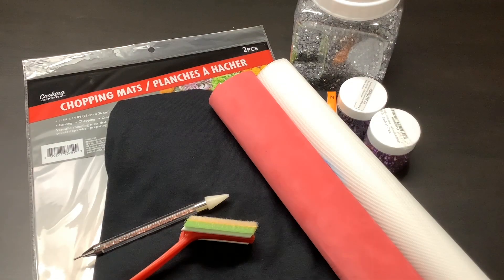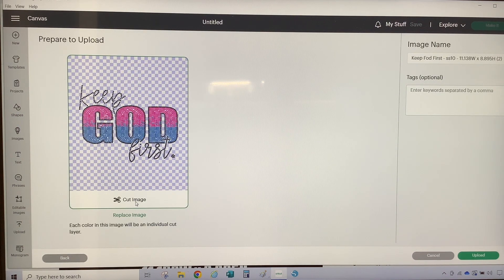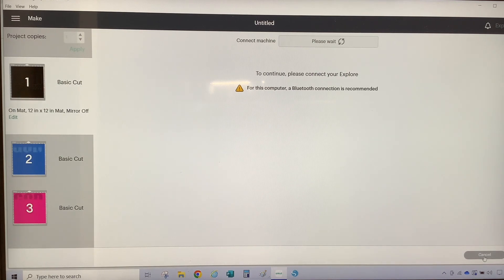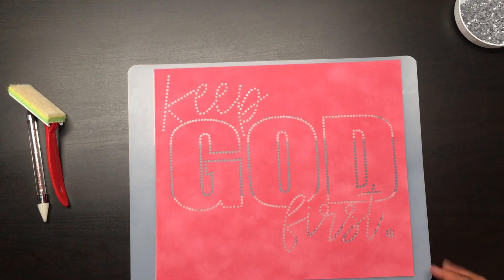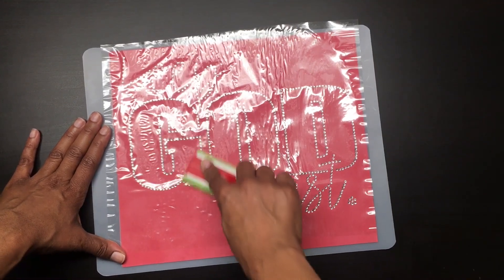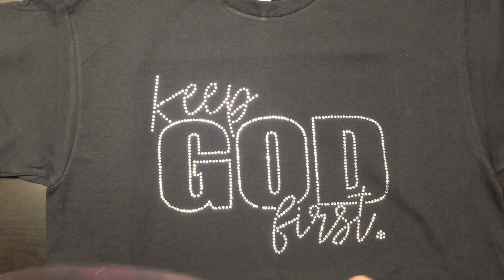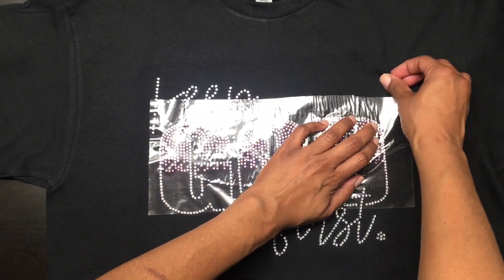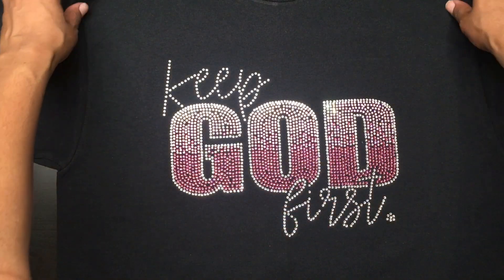MAKING A RHINESTONE SHIRT WITH AN ETSY TEMPLATE | BEGINNER FRIENDLY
In this tutorial I will be using my Cricut Explore Air 2 and a rhinestone template from Esty to show you how to make a rhinestone shirt.

The materials used to complete this project are:
• Rhinestone template (Etsy
• Hotfix Rhinestones:
- Crystal SS10 (Amazon
- Hot Pink AB SS10 (Amazon
- Rose SS10 (Amazon
• Rhinestone Flock (Heat Transfer Warehouse)
• Hotfix Rhinestone Transfer Tape (Amazon
• Trim and Touch-up brush (Amazon
• Rhinestone wax pencil (Amazon

My favorite Cricut Products:
• Cricut Explore Air 2 (Amazon
• Cricut EasyPress Mat (Amazon
• Cricut Weeding tools and scissors (Amazon
• Cricut EasyPress 2 Heat Press Machine (9 in x 9 in) (Amazon
• Cricut AutoPress (Amazon